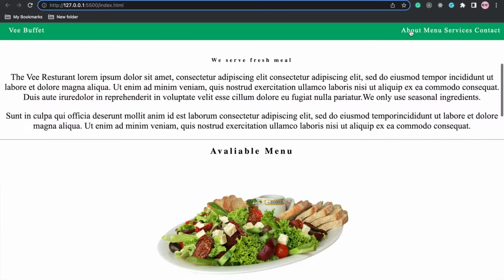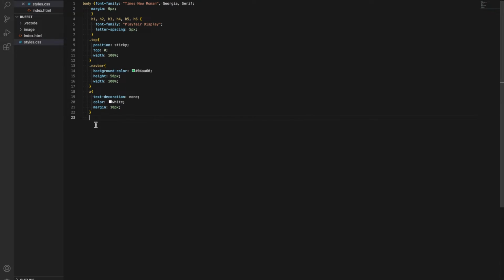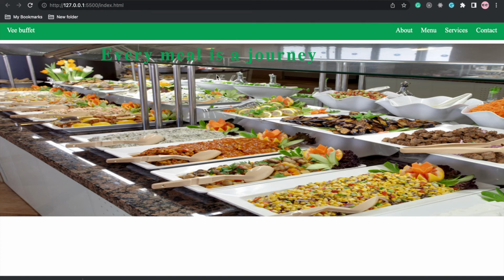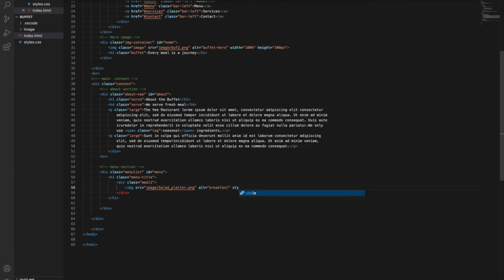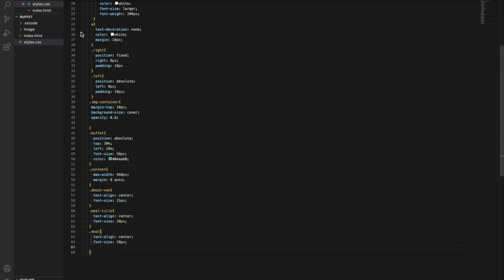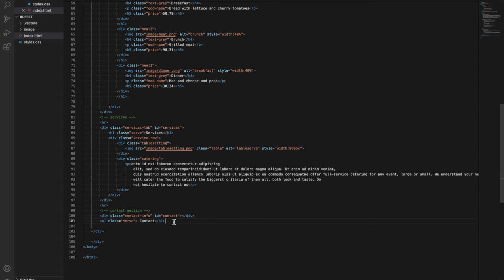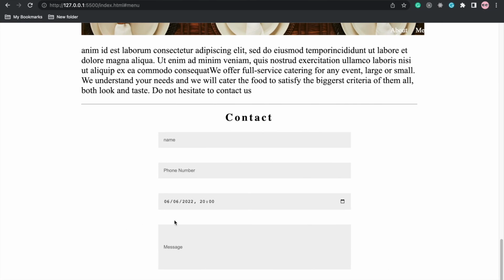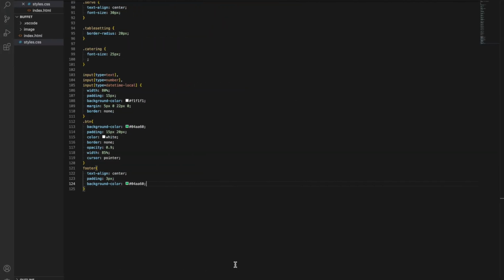This is an all-in-one beginner tutorial to help you learn web development skills.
Build a buffet restaurant with a navbar, hero image, body and footer. Learn HTML and CSS in this complete course for beginners building static website.

(00:00) intro
(01:20) html template
(02:10) navigation
(05:30) navigation styles
(10:15) hero image
(11:50) import image
(17:20) content
(18:27) about section
(22:21) menu section
(31:43) services section
(38:24) contact section
(50:28) footer
(55:11) goodbye